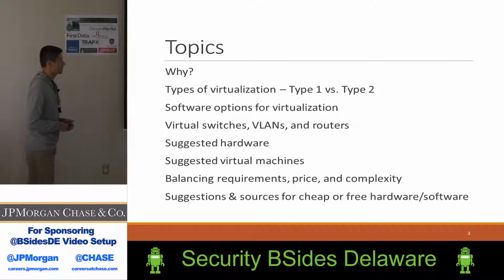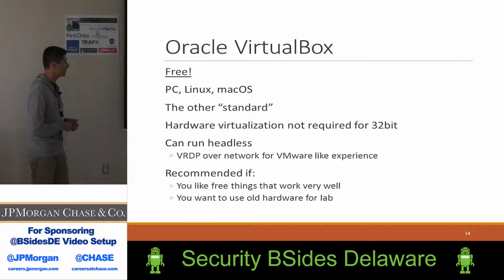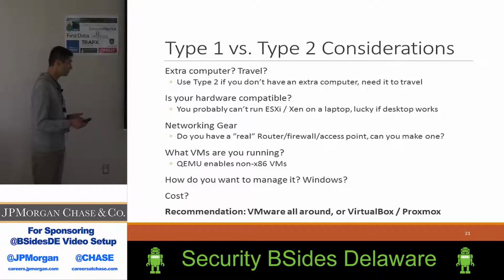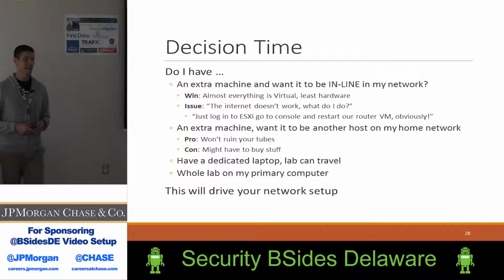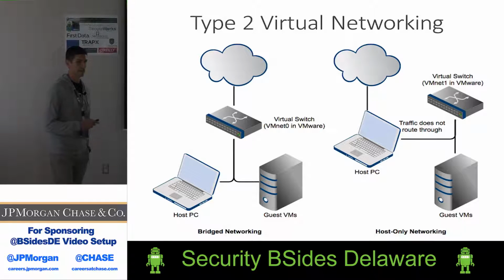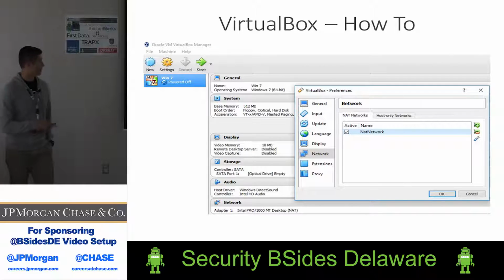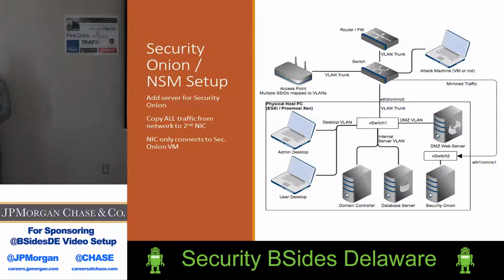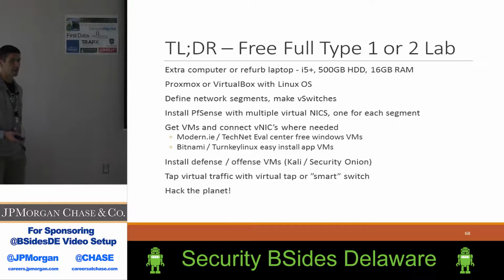VMs All the Way Down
BSides Delaware 2016
Talk: VMs All the Way Down  - Building an inexpensive, advanced infosec lab
Speaker: John Hubbard